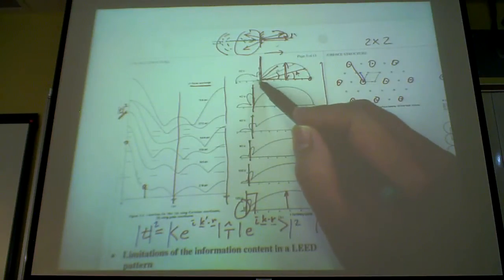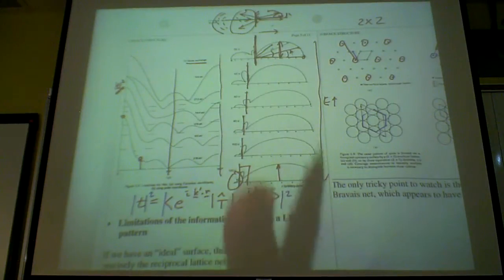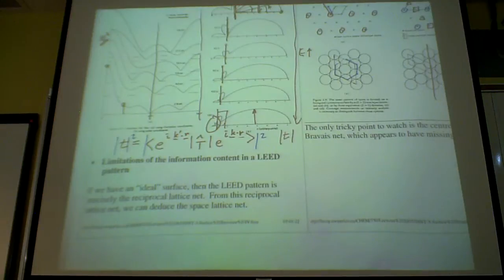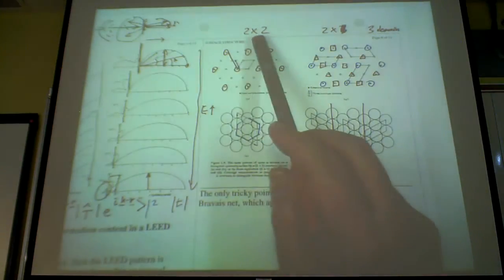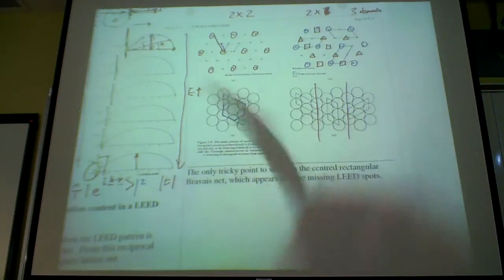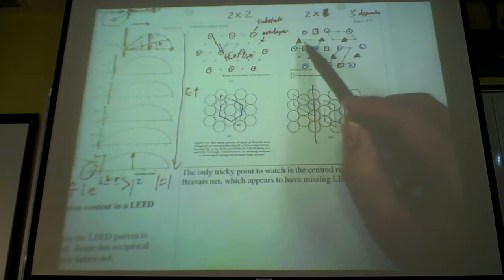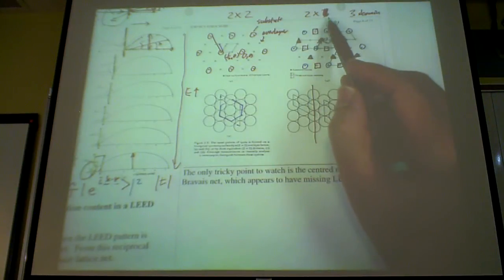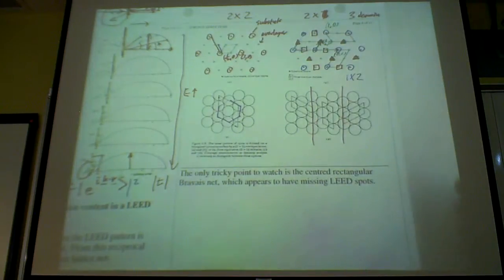Feb 4th - 7